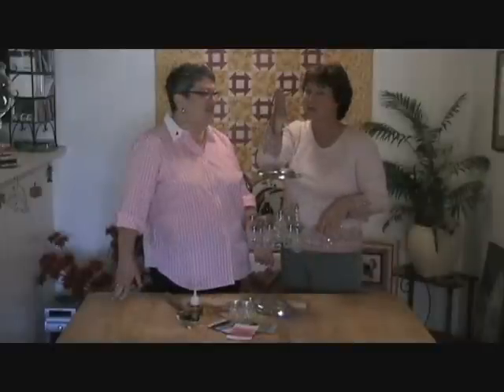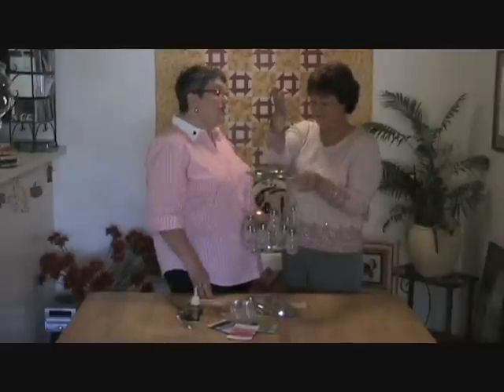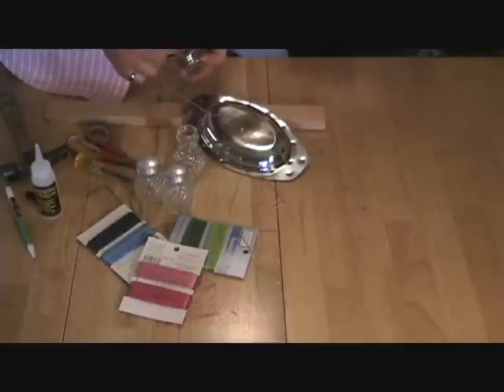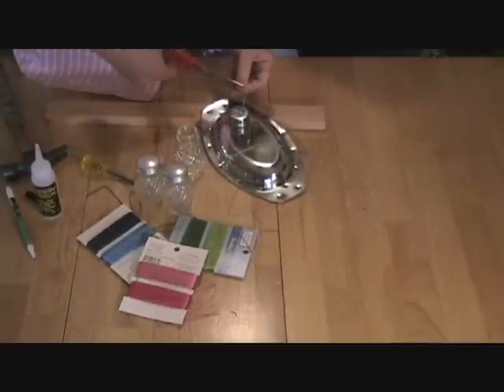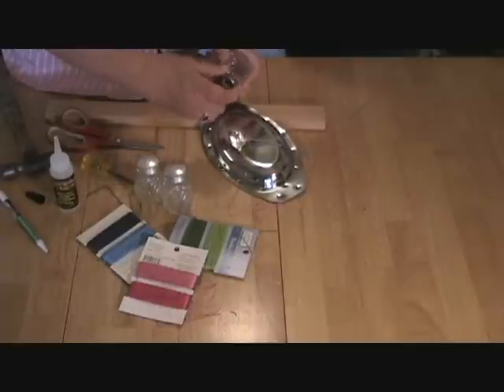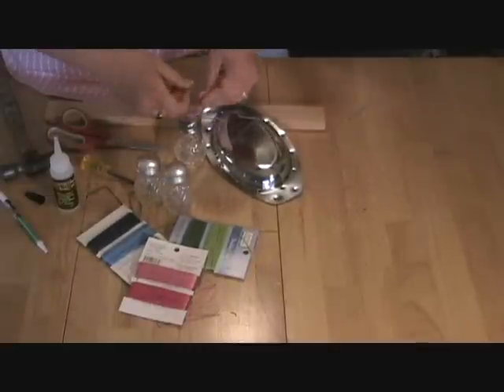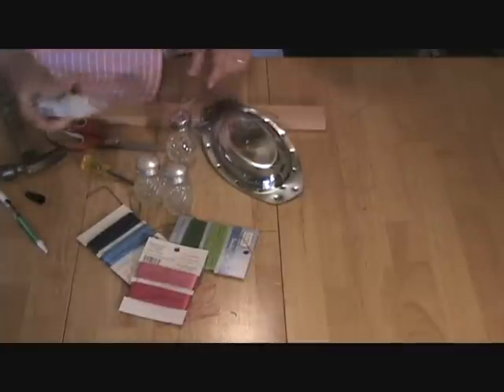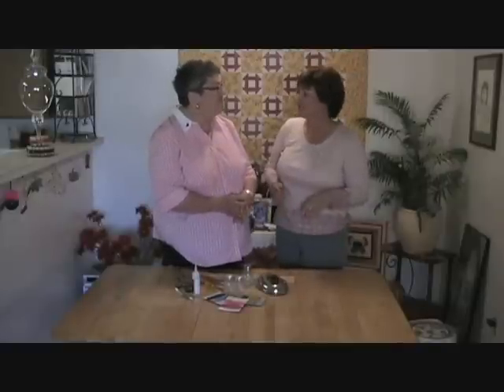Make Windchimes Using Salt and Pepper Shakers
Make adorable windchimes with inexpensive or recycled salt and pepper shakers! Great for gifts, to sale at bazaars or for yourself!